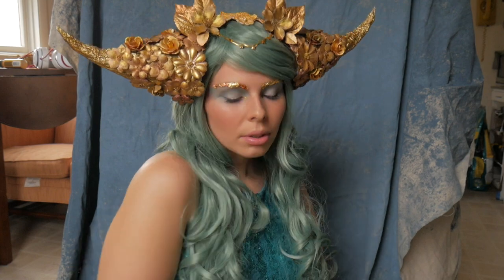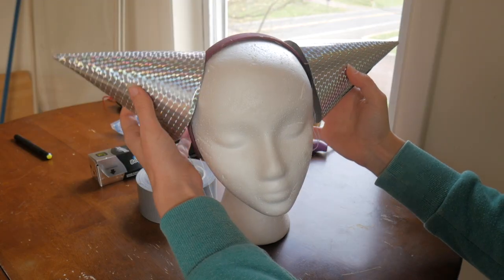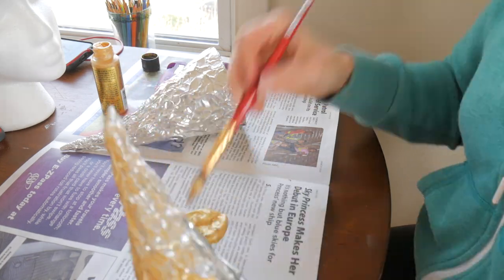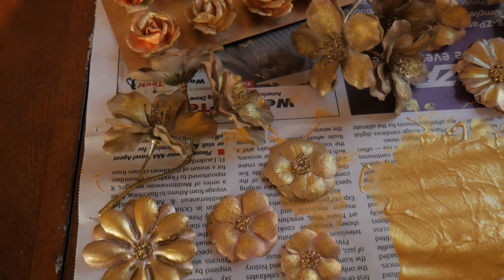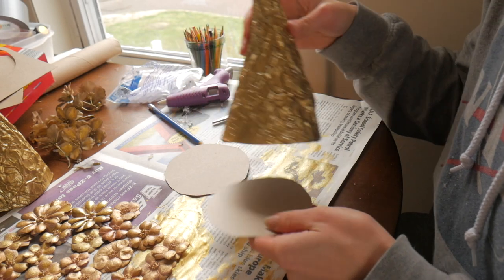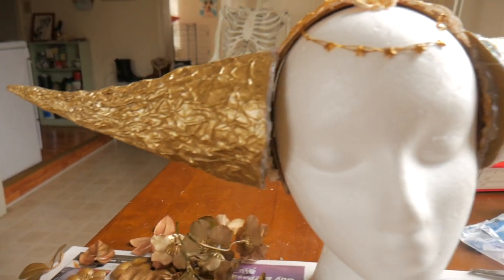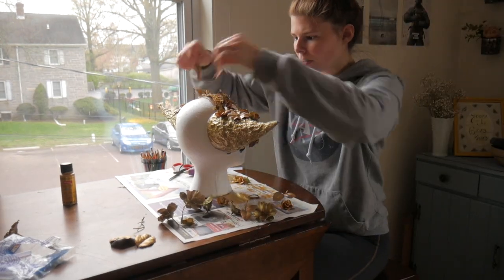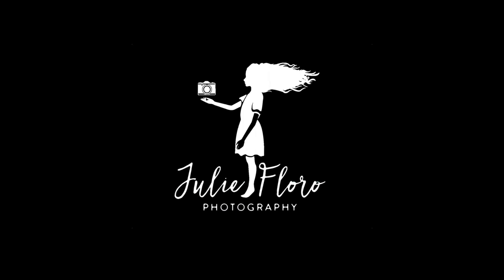DIY Photoshoot Headpiece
Follow me along as I DIY my own photoshoot headpiece from simple items I had laying around my house. I hope this not only inspires you to get creative, but also goes to show that you don't need tons of money or fancy equipment to make something amazing and photoshoot worthy!

Materials list for my headpiece:
-a headband
-2 party hats
-tin foil
-hotglue
-spraypaint
-fake flowers
-cardboard cereal box
-lace trim
-costume jewelry
-plastic bags
**Cost me $0.00 as I already had everything laying around at home

The headpiece was inspired by MissGDesigns (@missgdesigns)